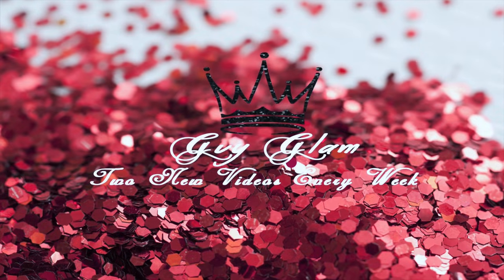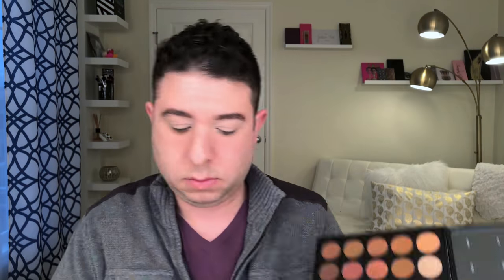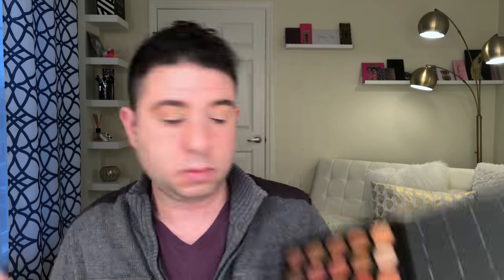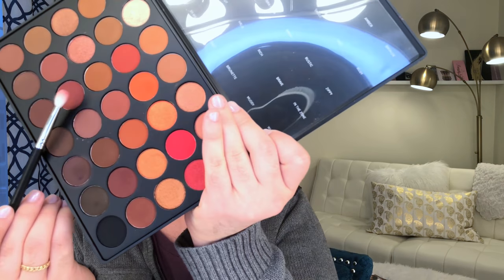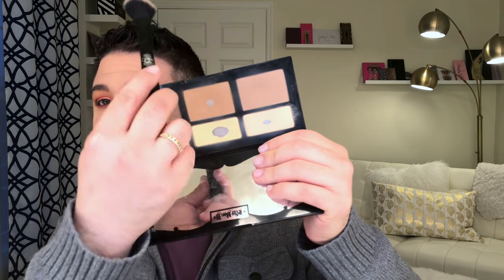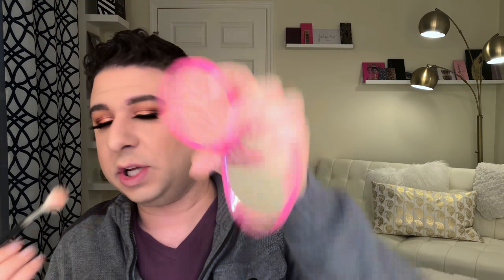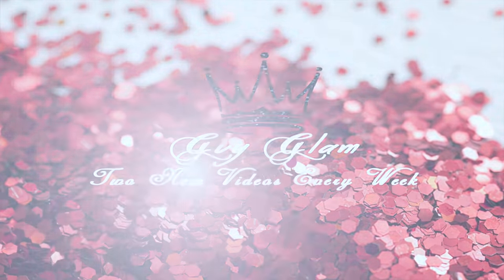RED AND GOLD VALENTINE'S DAY GLAM MAKE UP TUTORIAL | Brett Guy Glam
Hi Everyone! This is the first of 3 Valentine’s Day looks/tutorials I have planned. For the first one, I went for a classic red and gold look. It is somewhere in between a soft natural look and full bold glam. Look forward to the next looks which will be on the other ends of the spectrum.

Dermablend Transluscent Setting Powder
Neutrogena Make Up Remover Wipes
Morphe 35O2 Eyeshadow Palette
NARS Radiant Creamy Concealer // Canelle 2.75
Rimmel Stay Matte Powder // 003 Natural
Kat Von D Shade and Light Contour Palette
Too Faced Milk Chocolate Solei Bronzer
Morphe 9N Blush Palette
Jeffree Star Cosmetics Skin Frost // Peach Goddess
Wet N Wild MegaGlow Highlighter // Precious Petals
Benefit Roller Lash Mascara
Pur 3D Faux Mink Lashes // Bombshell
Kat Von D Tattoo Liner // Trooper
Make Up Geek Full Spectrum Liner // Plumeria
Colourpop Super Shock Cheek // High Five